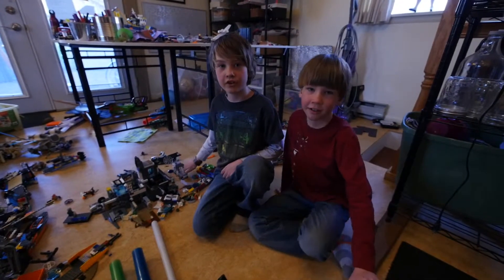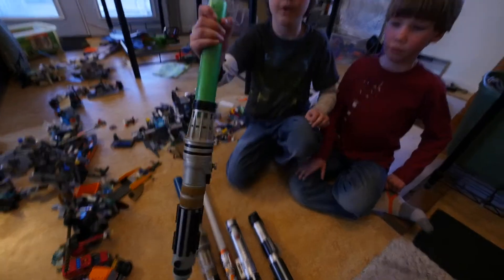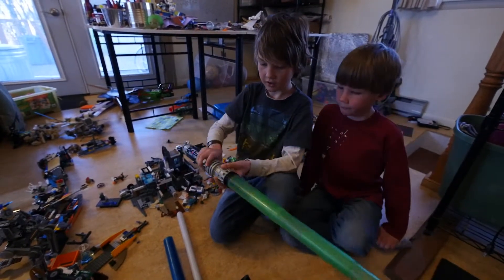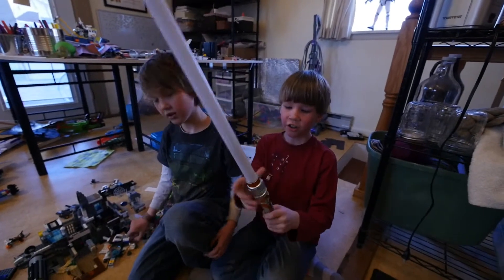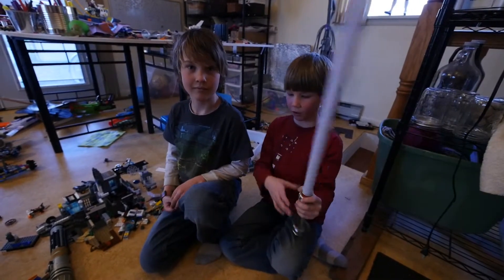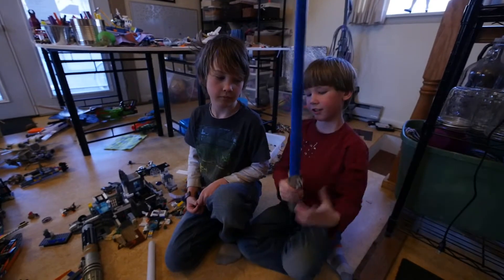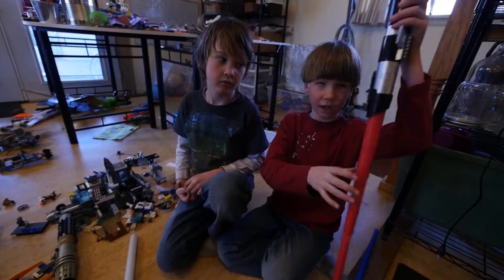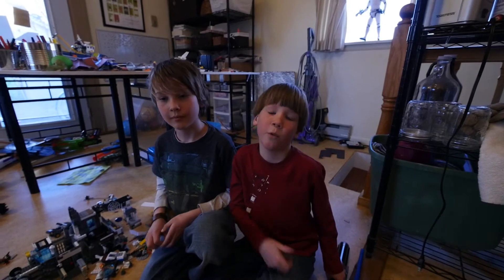Light Saber Collection with Finnsets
Anders and Finn share their light saber collection